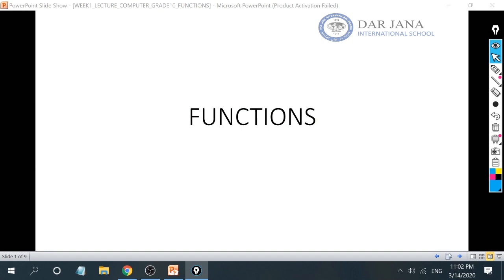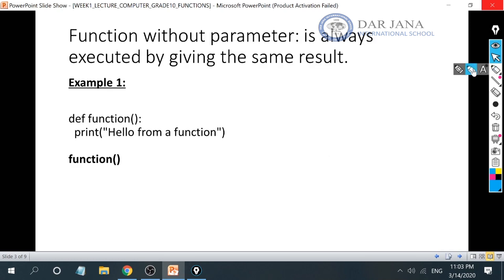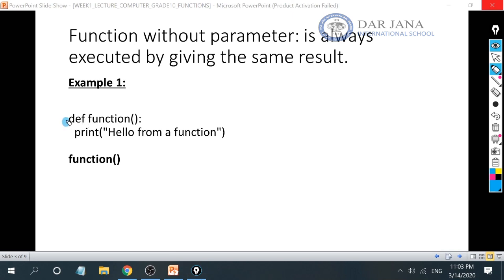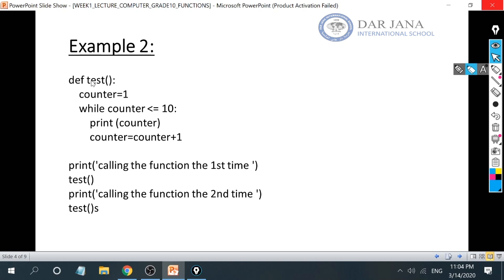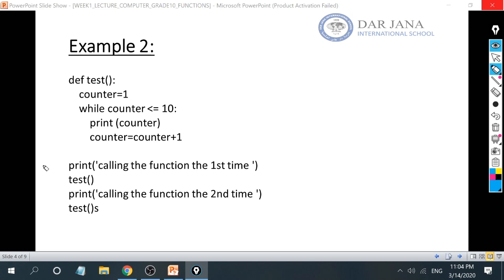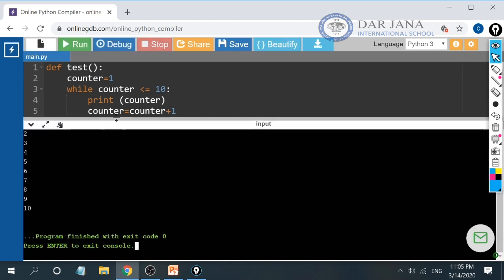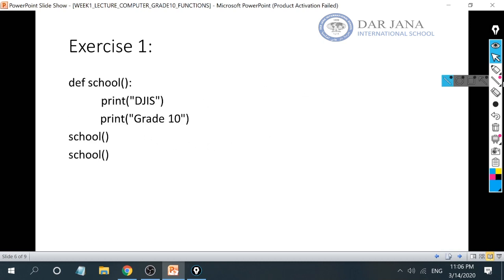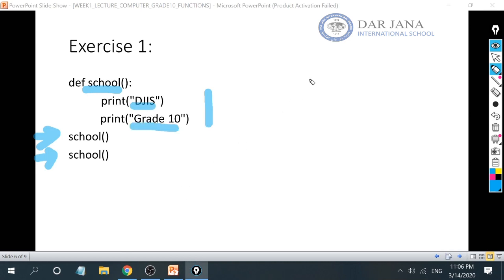413WEEK1 LECTURE COMPUTER GRADE10 FUNCTIONS